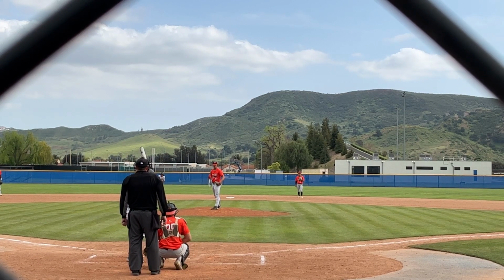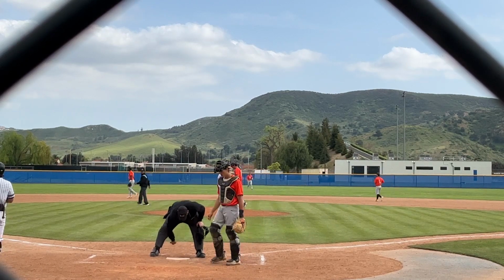Livio Bundi vs Moorpark 4.18.2023